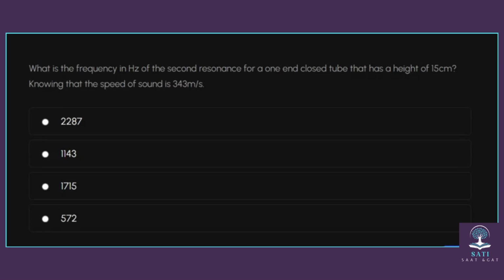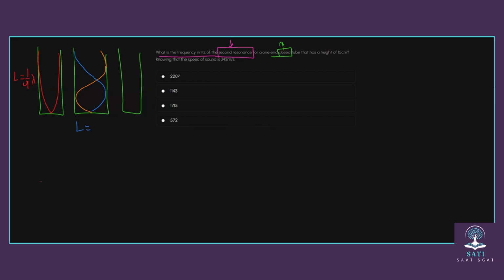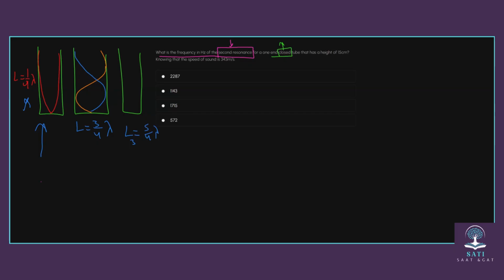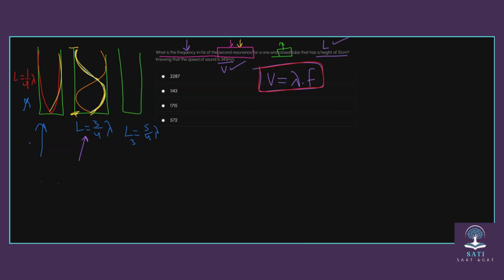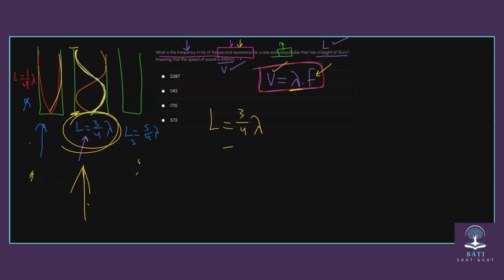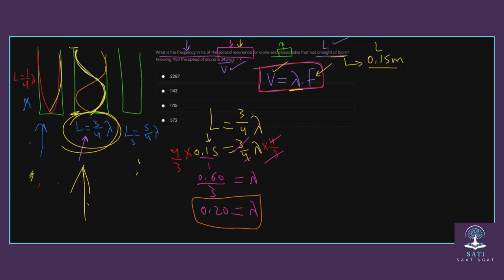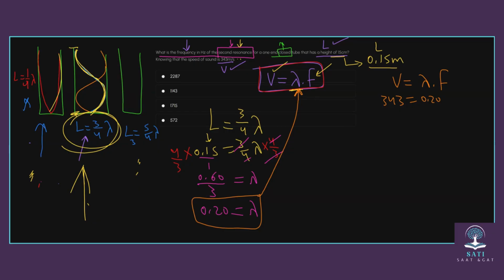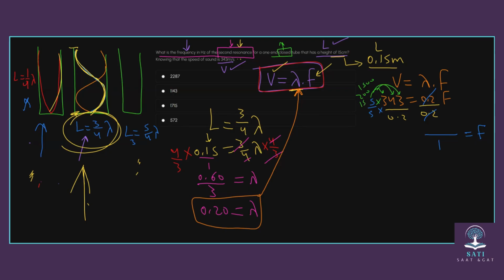SAAT Physics || Sound speed, Doppler Effect, and Resonance in Tubes. Q14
تحصيلي انجليزي